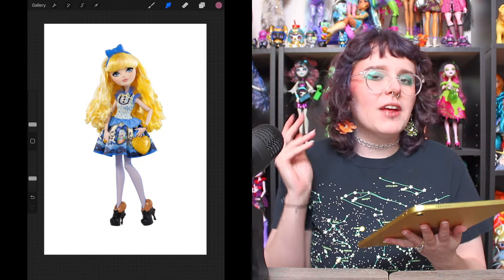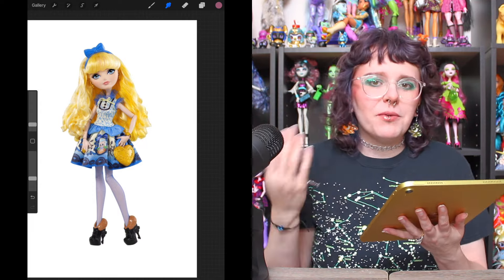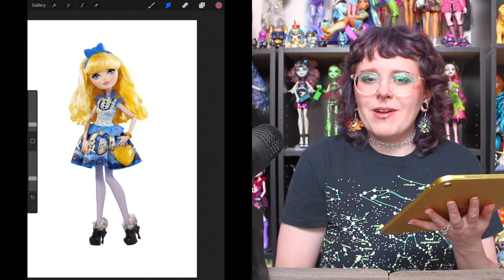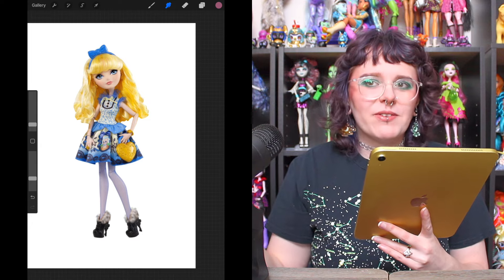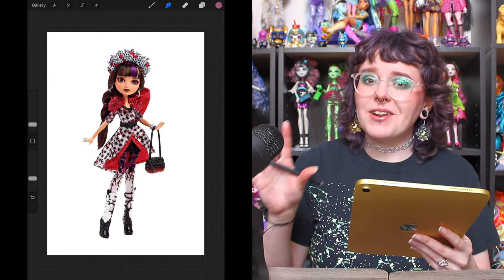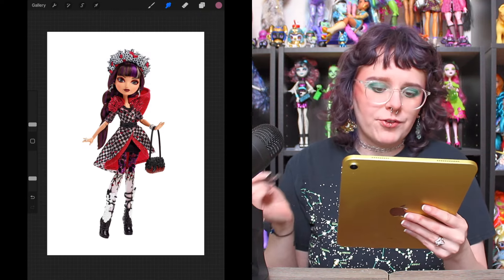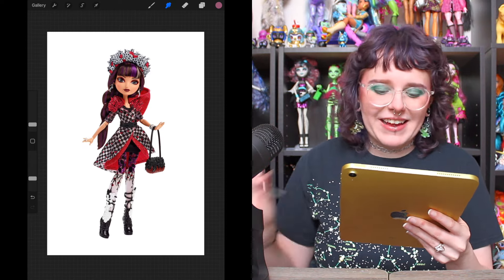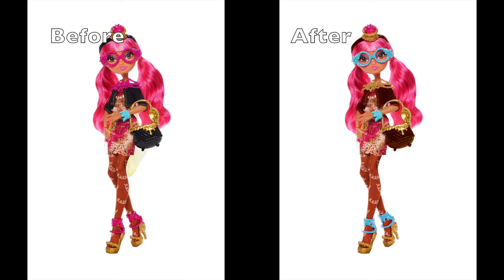"Fixing" Ever After High Dolls!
I made some edits to some of the designs for EAH dolls that I thought just needed a little...something

Want to send me something? Address it to:
Paige
8190-A Beechmont Avenue Box 330